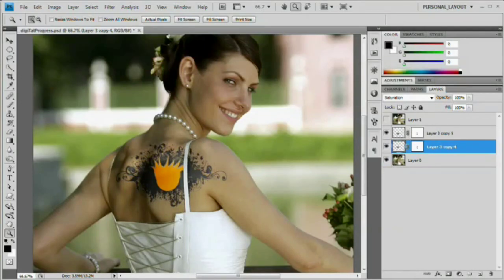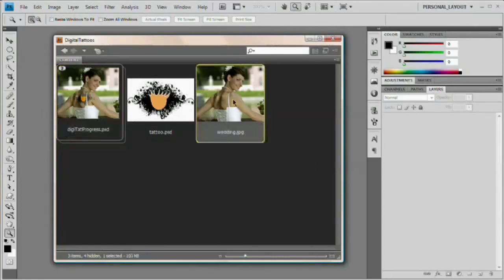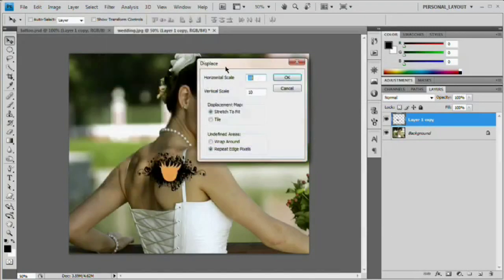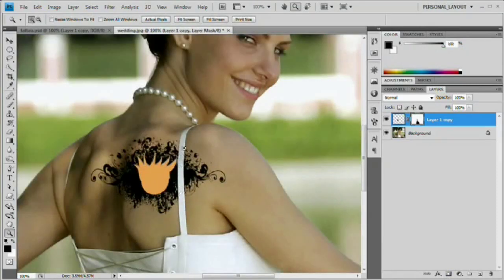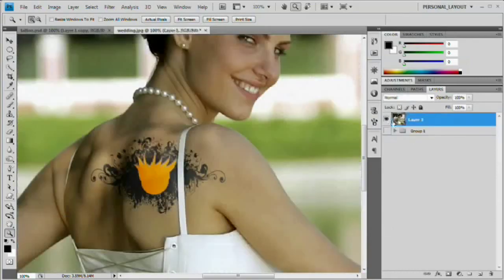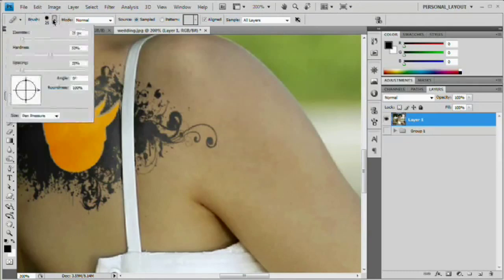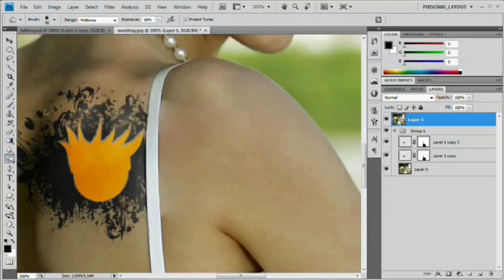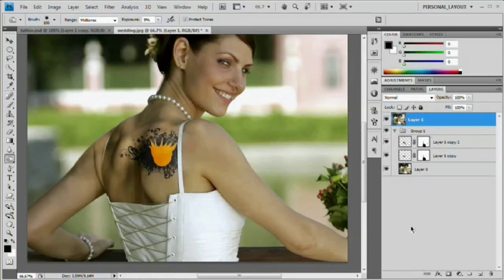[HD] Photoshop Tutorial: Add and Remove Tattoos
For many photography projects removing tattoos is a must have skin, and for some fun projects knowing how to add a tattoo and knowing how to make it follow the flow of the persons skill is pretty cool.
We will talk about using the healing brush in tough spots, how displacement maps allow us to make realistic changes to photographs, as well as using multiple blend modes to make a realistic tattoo on this brides back. Enjoy!